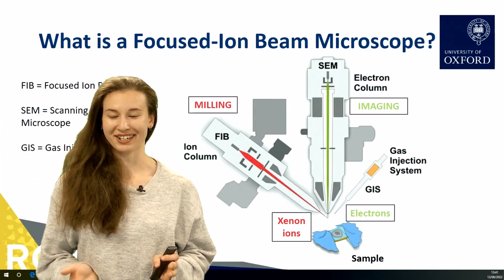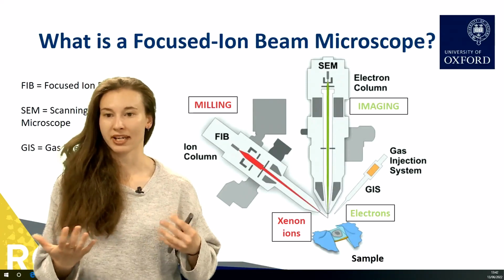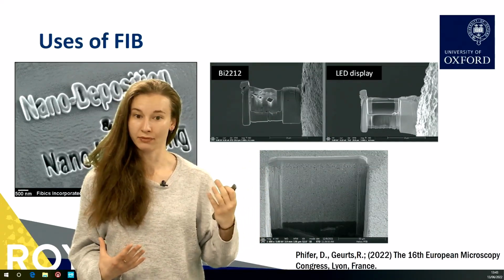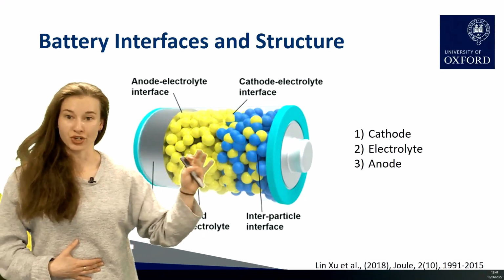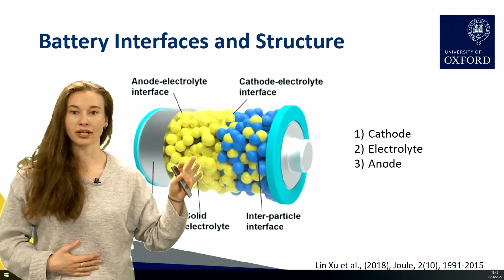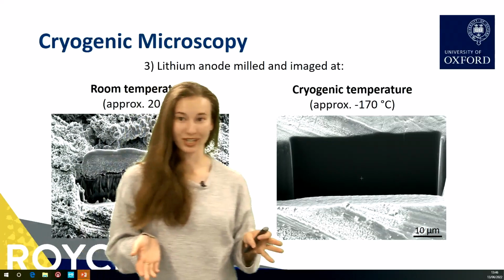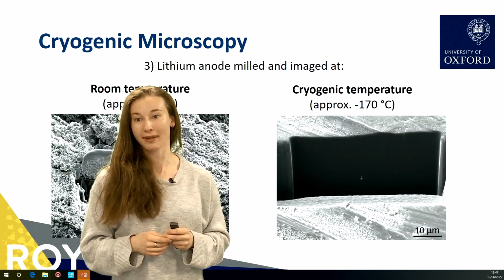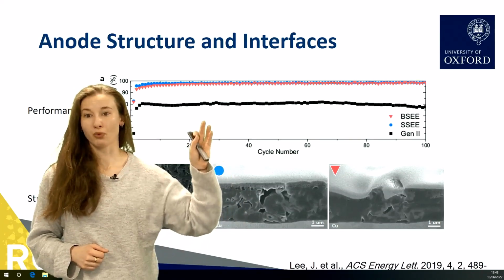Meet the researcher! Yvonne Chart.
Meet the Researcher time!

Please take a look at this short presentation recorded with
Department of Materials, University of Oxford early-career researcher Yvonne Chart. Yvonne is presenting her research on lithium metal in batteries using plasma focussed ion beam equipment.

If you'd like to know more about the equipment Yvonne is using, please